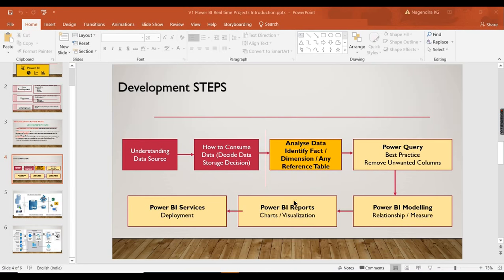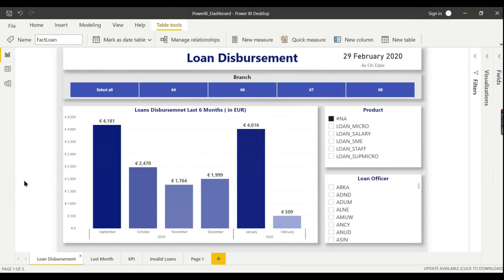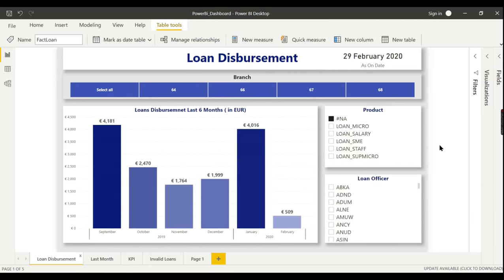Loan disbursement Analysis in Power BI Project Dashboard (1/30)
Power BI Loan Disbursement Analysis - Real Time Project in Power BI Dashboard Report Examples
What Kind of Projects will be implemented in Power BI
We also covered, what are all the things that we need to consider before
starting the project and how to implement it.

Source File
Loan Details

Project Requirement
This Project Covers Following Loan Disbursement Analysis Requirement.
1. Monthly disbursements in EUR for the last 6 months. Please consider principal_amount_eur as a measure
 2. Disbursements per loan_officer. Please use visualization to show the count of loans disbursed per each loan officer for the last month. In addition, we would like to see the volume of disbursed loan as well (sum(principal_amount_eur)).
3. Portfolio at risk. Please use visualization (KPI) to show the (sum of principal_amount_outstanding_eur) with overdue days is greater than 30 divided by total sum(principal_amount_outstanding_eur)
 4. Please add filters to breakdown by branch_key, product, and loan_officer